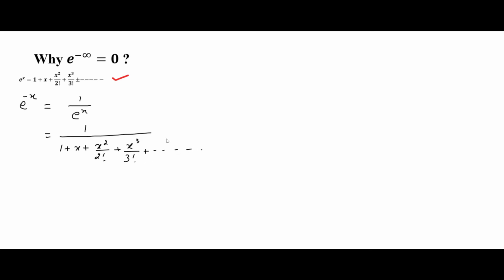Why e power minus infinity is zero ?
This video gives an explanation for e power minus infinity and how it becomes zero